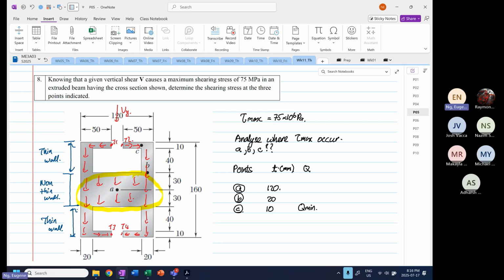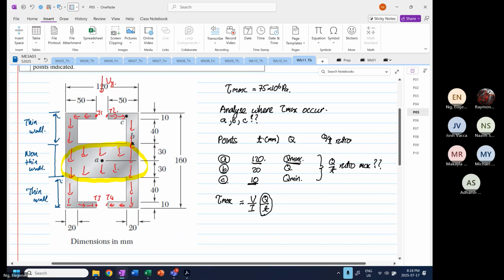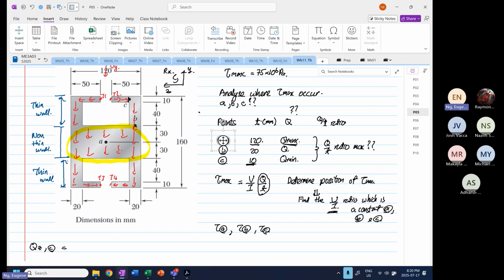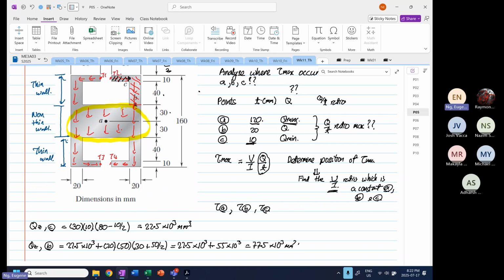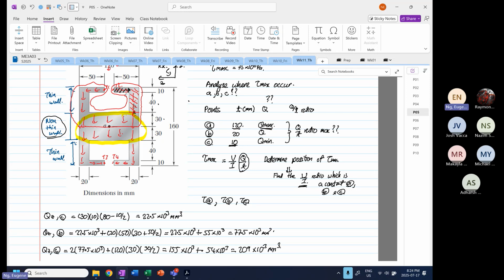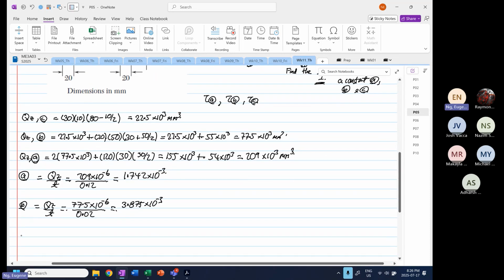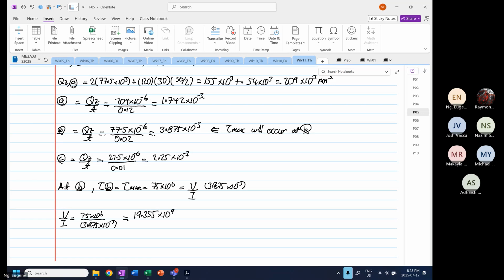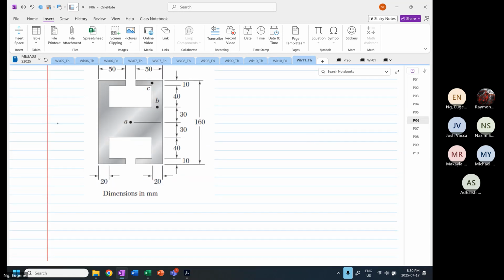Wk11 Thu P06: Shear Stress for Thin Wall and Longitudinal Shear Analysis